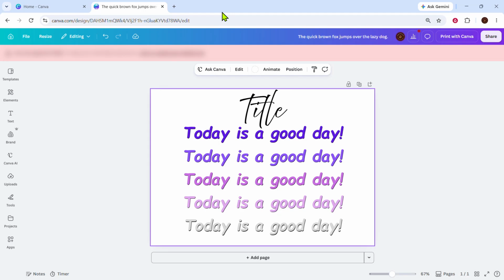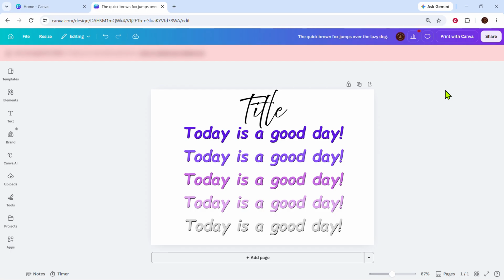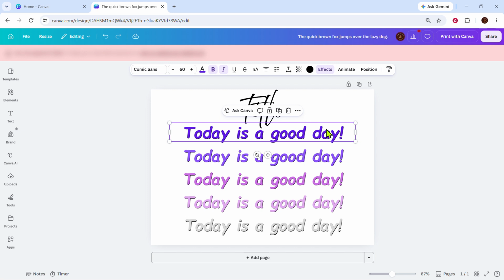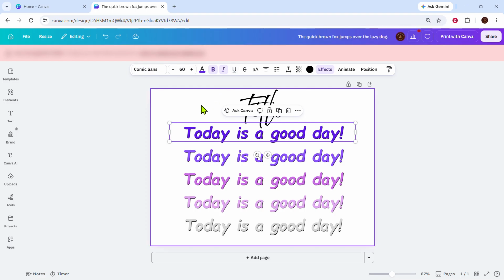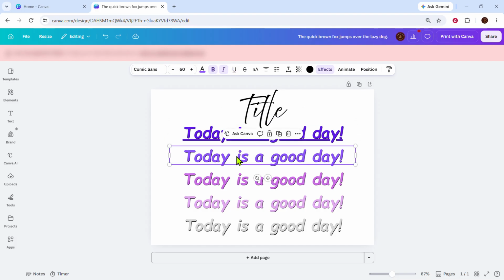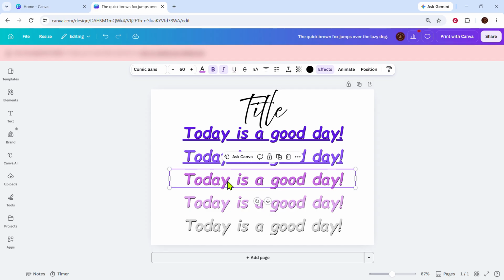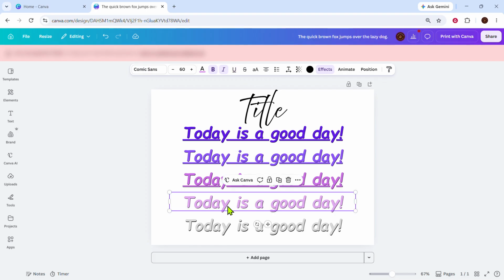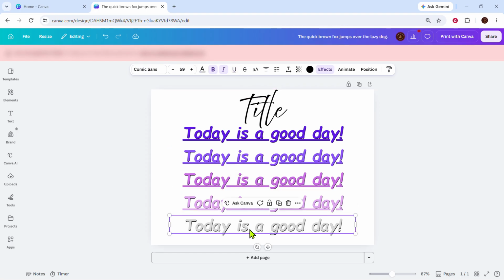How to Underline Text in Canva (EASY)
In today’s video, we cover how to underline text in Canva (easy tutorial) step-by-step. If you want to emphasize important words, headings, links, or specific information, adding an underline is a quick and simple way to make text stand out in your design.

In this tutorial, you'll learn:
✅ How to underline text in Canva
✅ How to select text and apply an underline
✅ How to underline specific words or phrases
✅ How to use keyboard shortcuts for underlining text
✅ Tips for using underlined text effectively in your designs

Whether you're creating social media posts, presentations, YouTube thumbnails, flyers, resumes, or other Canva projects, knowing how to underline text can help you add emphasis and improve your design's visual hierarchy.

💡 Pro Tip: Use underlining sparingly. Too much underlined text can make your design look cluttered, so use it mainly to highlight important information.